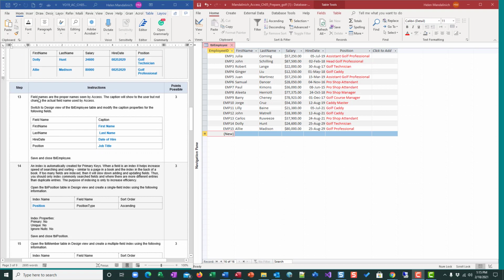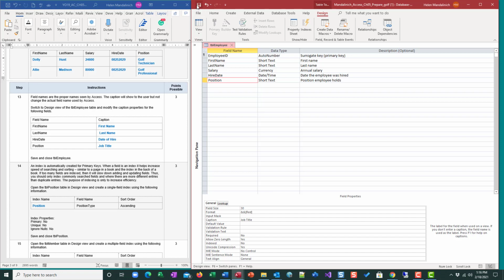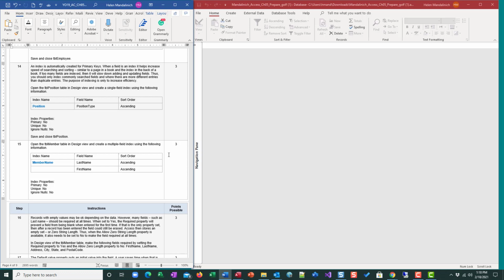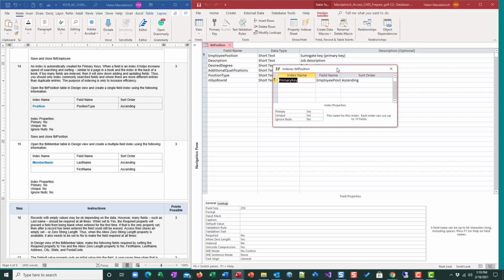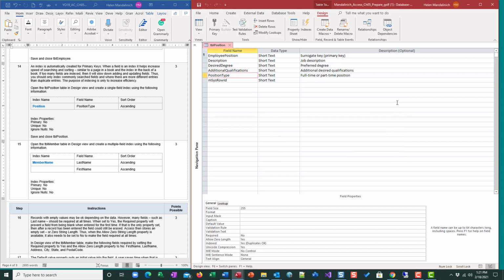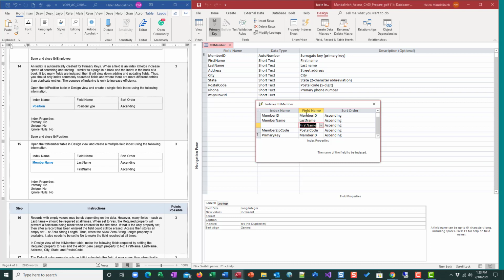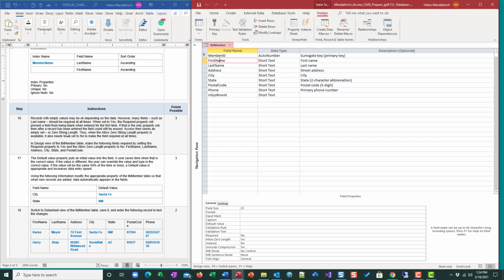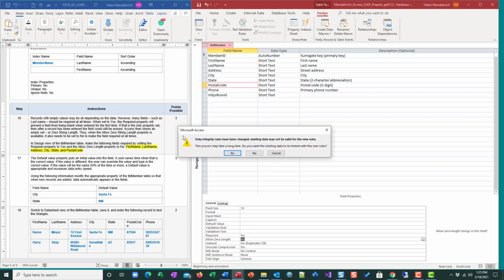Access Ch5 PrepareCase Steps13 to 16